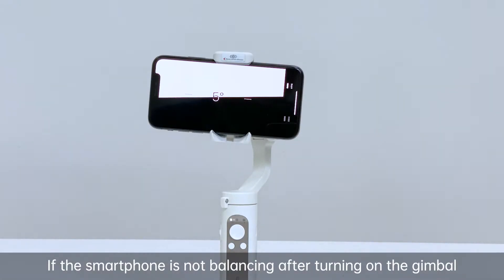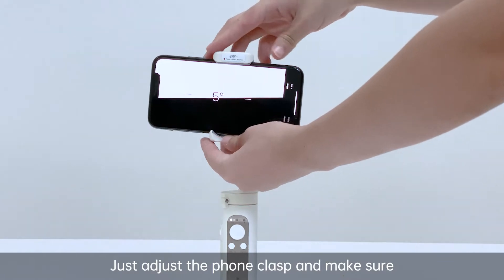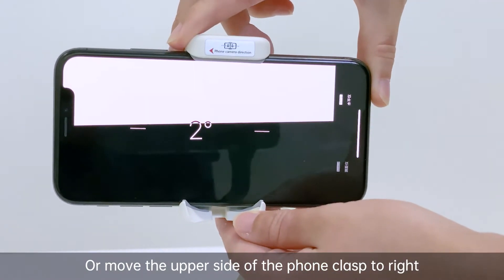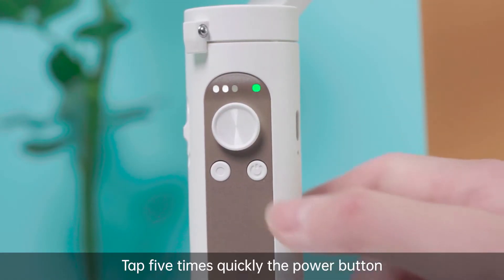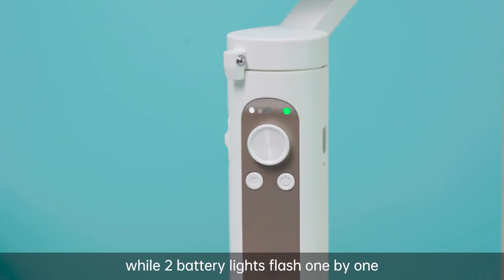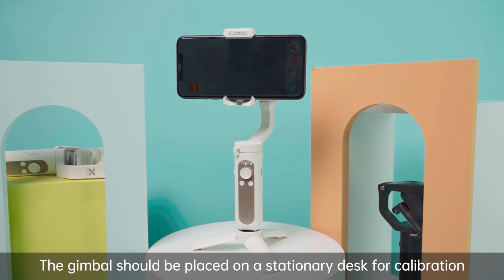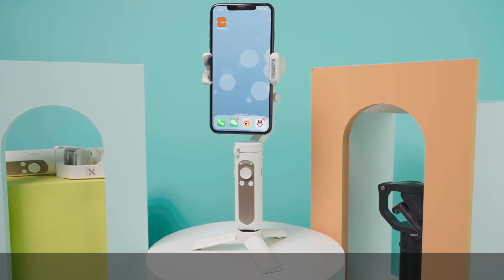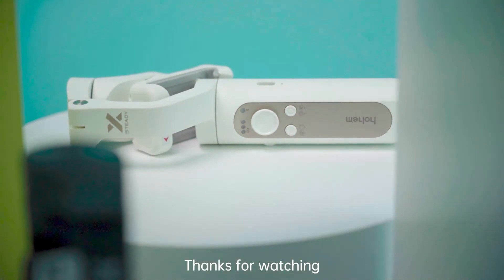Tura HOHEM - Smartphone Gimbal iSteady X App Tutorial: Auto Calibration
HOHEM - Smartphone Gimbal iSteady X (Item no. 772270, 772271)

The ultra-light weighted smartphone gimbal stabilizer that folds to fit in your pocket, with only four simple keys made for everyone, and all-functional APP to unlock possibility.